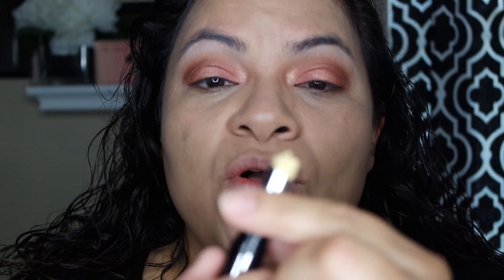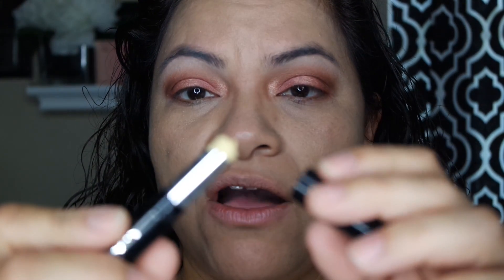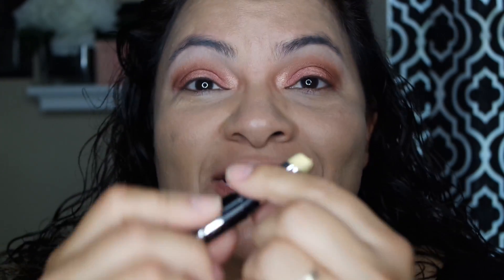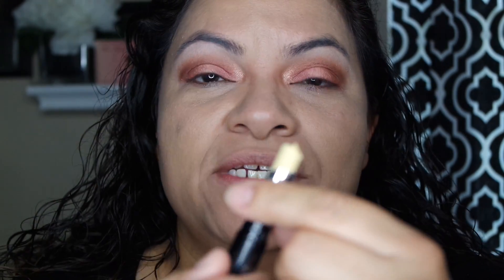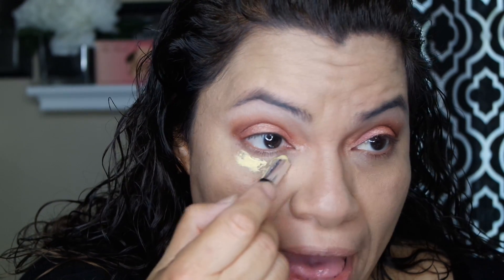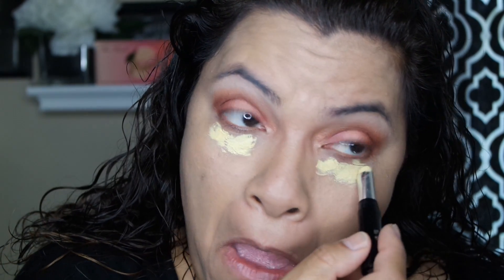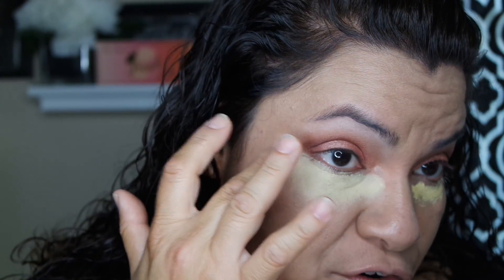DEMO MAKEUP REVIEW / YBF Universal Best & beYOUtiful 5-piece Collection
Hey Y'all I wanted to demonstrate this new YBF Universal Best & beYOUtiful 5-piece Collection that I got as a TSV from HSN! This is still available if you want to pick it up!
.46 oz. Quilted Bronzer/Blush
.46 oz. Quilted Neutralizing Pressed Powder
.135 oz. Lip gloss
.106 oz. Neutralizing Creme Stick
.005 oz. Universal Taupe Eyebrow Pencil

ybf Universal Best & beYOUtiful 5-piece Collection  You know how confident you feel when you look your best. So take charge of your beauty with this chic makeup set. Made with ingredients designed to complement any complexion, the collection's moisturizing formulas help your skin appear radiant and fabulous. Discover the power of unstoppable beauty.